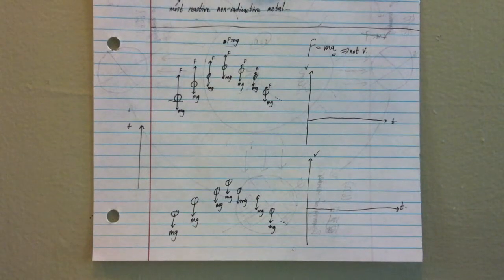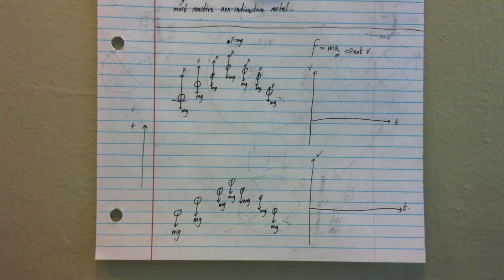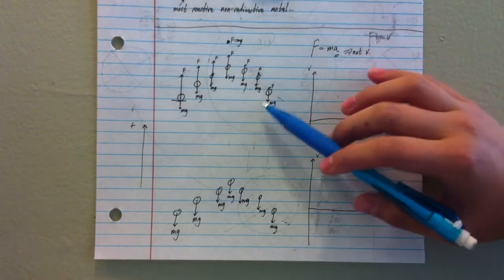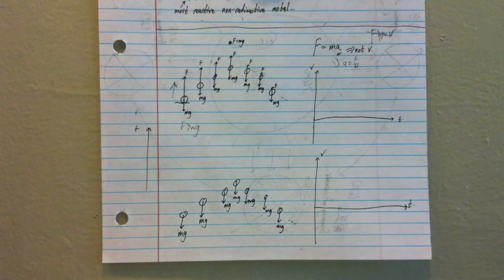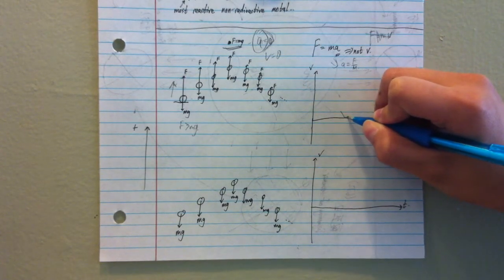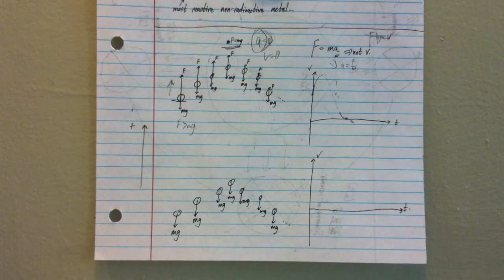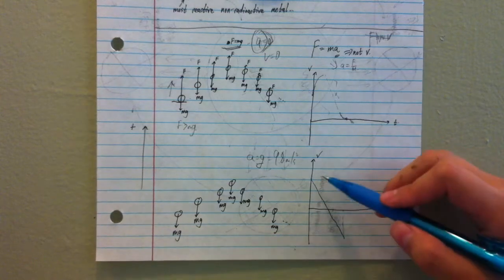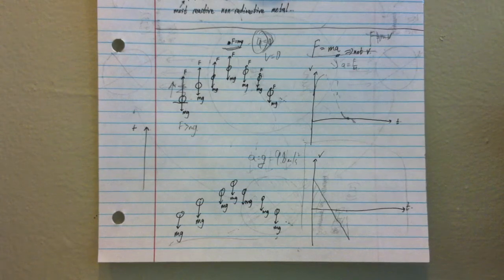There's only gravity on the ball!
I know... I don't explain things well... This is pretty much the best I can do...

Recently I watched Veritasium's video about the Khan Academy again and realized there were posts below saying that there must be an upward force on objects when it's thrown up and in mid-air. Well, there might be another universe that works that way, but not here on earth.

To summarize: the ball is accelerating down during it's entire "flight". When it was going up, it was slowing down, therefore the ball was still accelerating down.

Newton's laws indicate that when an object as no forces acted on it, or when it has a pair of balanced forces, the object will move at constant velocity, therefore when the velocity changes, there must be a pair of unbalanced forces acting on the object. But if there is an upward force, the object should remain still at the middle point and should be accelerating up in the first half of the "flight".